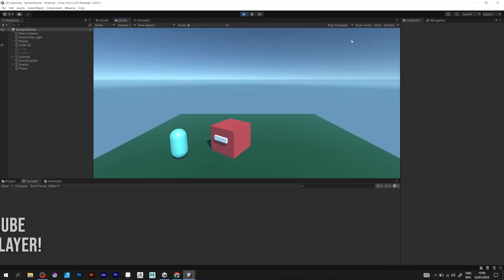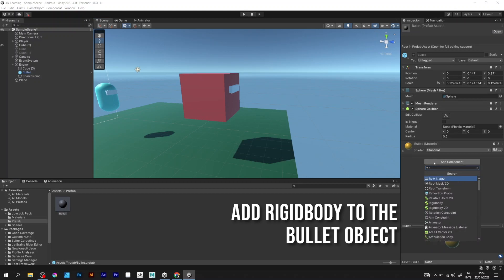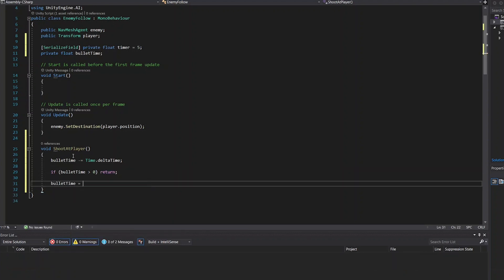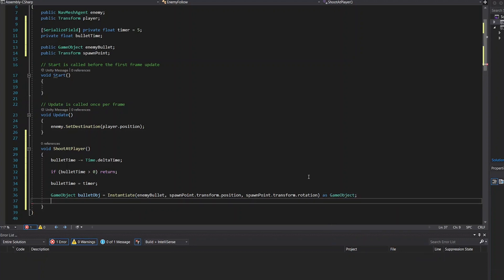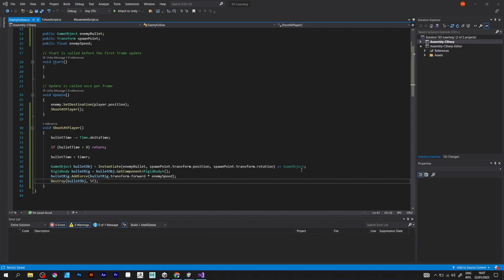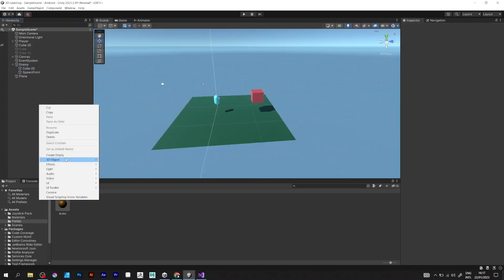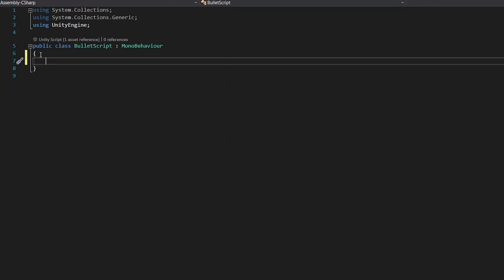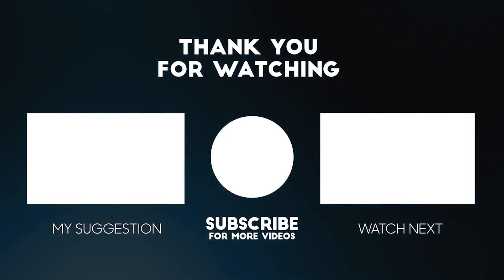3D Platformer in Unity - Enemy Shooting Tutorial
In this video, you will learn how to make an enemy object that will shoot bullets at your player. The first thing you need to do is to make a sphere that will be resized to be smaller than the enemy cube. Next, you have to add a script that will instantiate the bullet from a spawn point, which is an empty game object, consisting of only one element - Transform.

The script used in this video describes what exactly is required for an instance of an element to be magically generated. It's a very simple Unity tutorial that can be useful for beginners.

I can help you make an enemy shooting script in Unity, that will follow your player by using a component called AI. The predefined enemy can travel inside the Nav mesh, shooting bullets at a fixed time, causing your player to collect damage and if it collects a lot of damage, the game ends.

This is the sixth video in the 3D platformer tutorial series. Lastly, I will make more game development tutorials and other content related to game industry. These videos will help beginner game developers become better and make amazing games.

Music used in the video:
I created my own music.